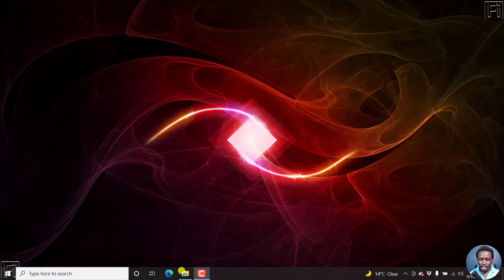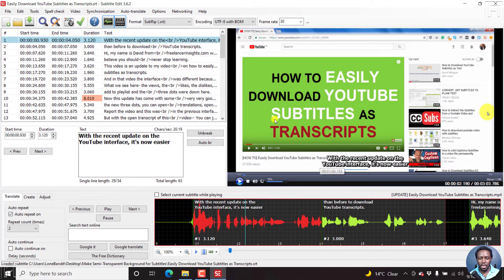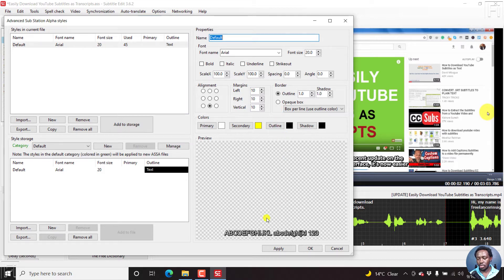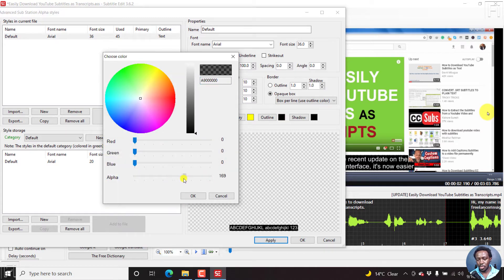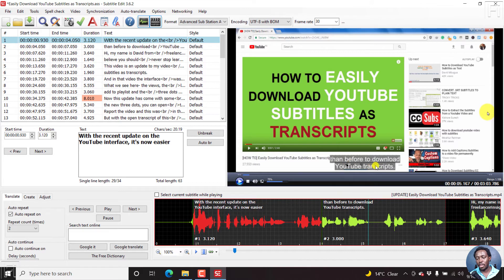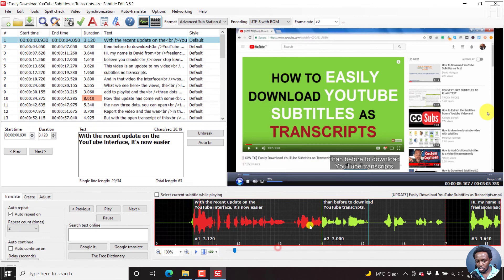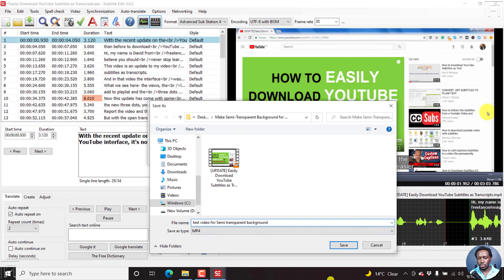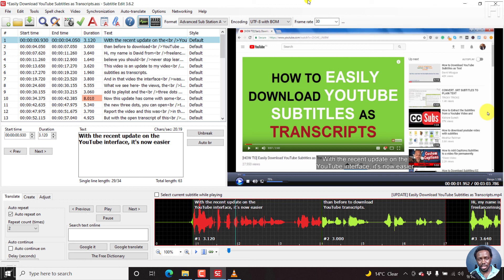How to Make or Add Semi-Transparent Background to ASS Subtitles in Subtitle Edit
In this video, I'll show you How to Make or Add Semi-Transparent Background to ASS subtitles in Subtitle Edit.